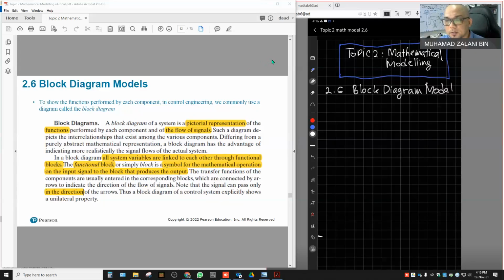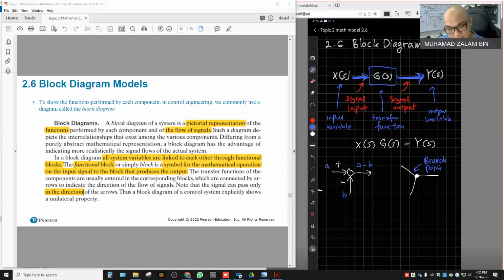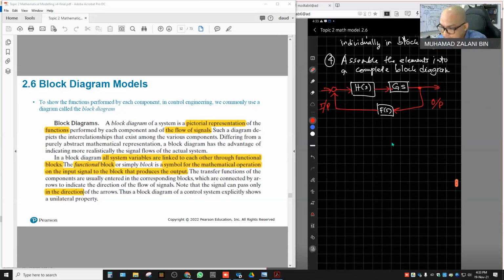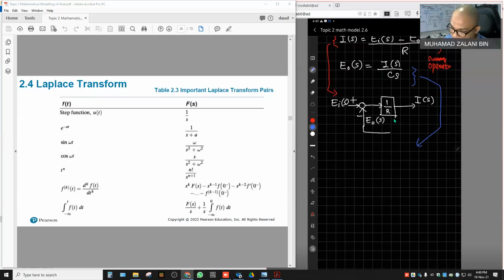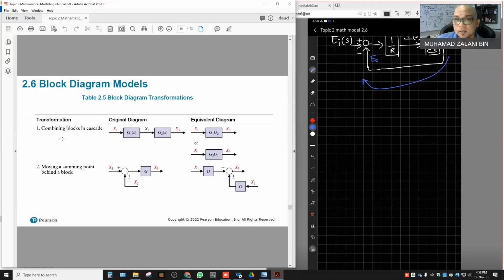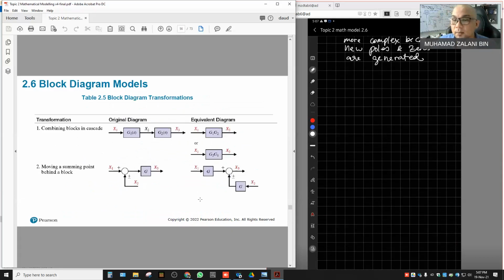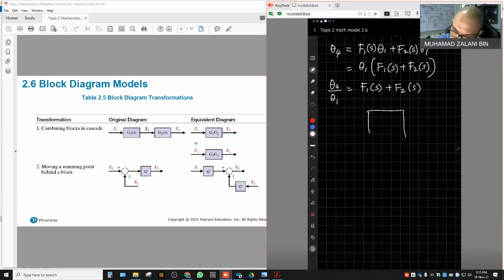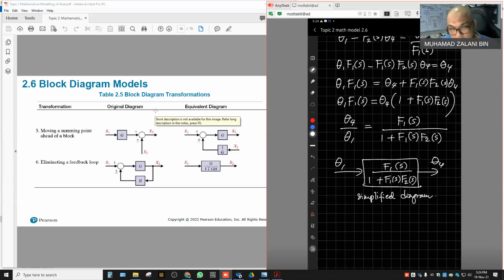FEI4306 Topic 2 Lecture L4 S2.6